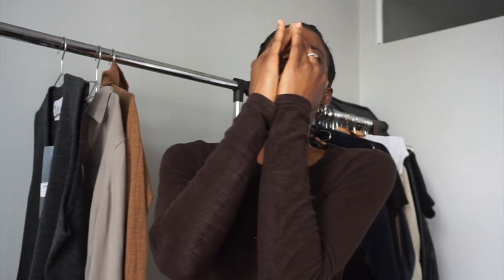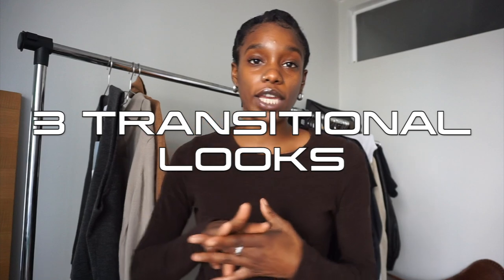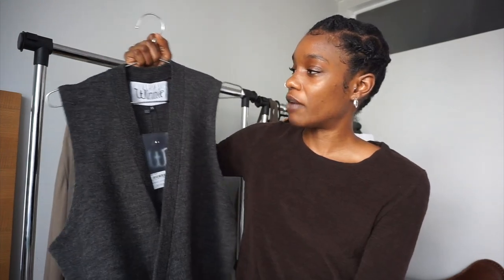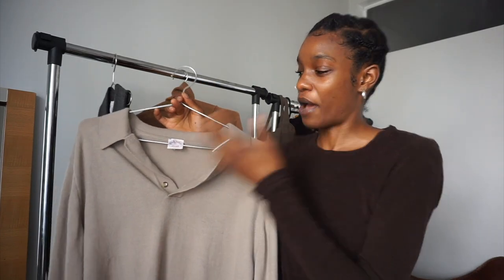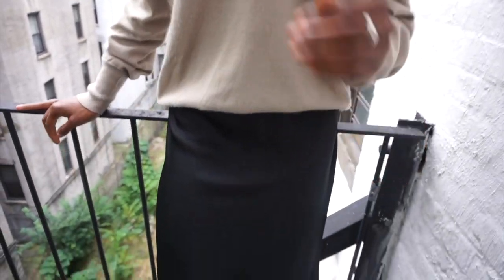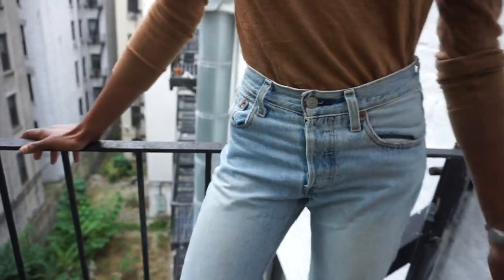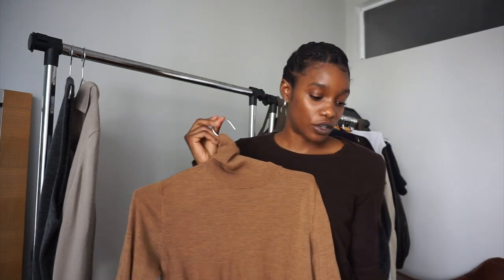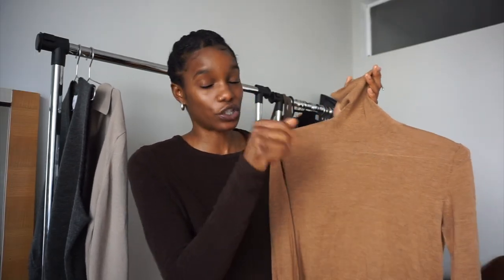3 Transitional Looks with Staple Knitwear (FT WINNIE NY🤗) + The worst to EVER happen to my Tabi's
Hey guys,

In today's video I will be going over staple knitwear pieces and how you can make them work on those not so cold, not so hot days! I ended up just going through the knitwear I already had cause, SAVE MONEY and TIME! lol

ITEMS MENTIONED:
Winne Ny vest: out of stock (THRIFT IT)
Polo sweater: Thrifted
Gap turtleneck: Thrifted
Straight leg denim: old Uniqlo
Levis: 511 fit